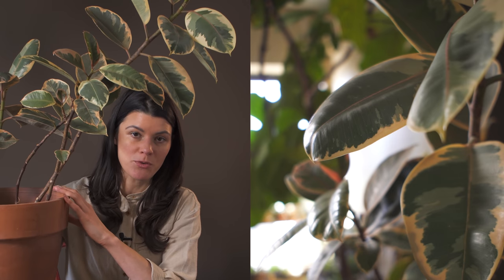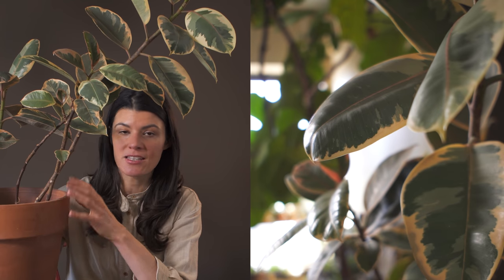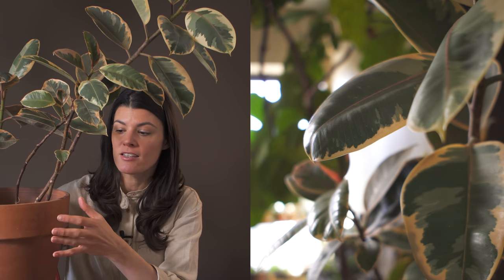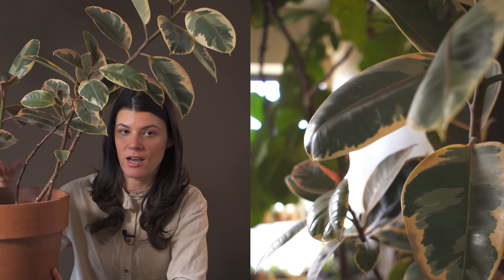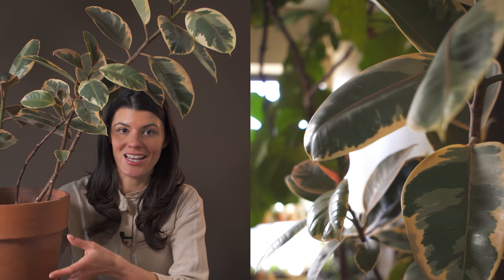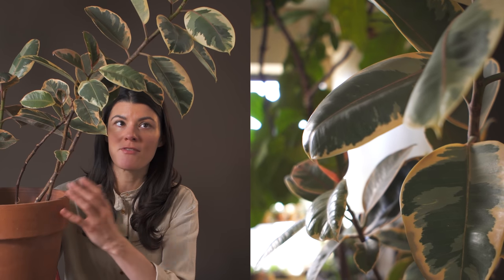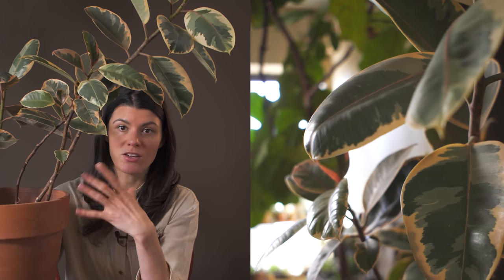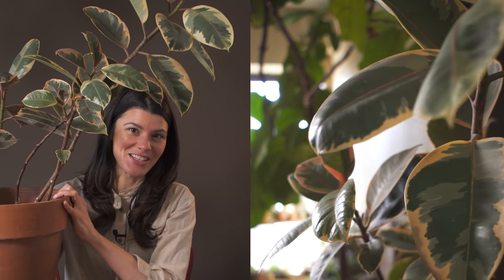Ficus elastica 'Variegata' (Rubber Tree) Houseplant Care — 18 of 365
In the 18th episode of "365 Days of Plants", we cover the care tips for Ficus elastica 'Variegata', which is a popular large "tree" variety available for the home. I don't usually find them as large as its cousin: Ficus lyrata, but still yet, these are relatively reliable growers and can reach impressive sizes after many, many years. We'll go over where these plants are from and their general care tips.

Featured plant:
Ficus elastica 'Variegata' 8"
Ficus elastica 'Variegata' 6"
Ficus elastica 'Burgundy' 6"

 Cool Stuff  ↴
➨ Become a houseplant guru with the Houseplant Masterclass:
➨ Pre-order "How to Make a Plant Love You" the book: